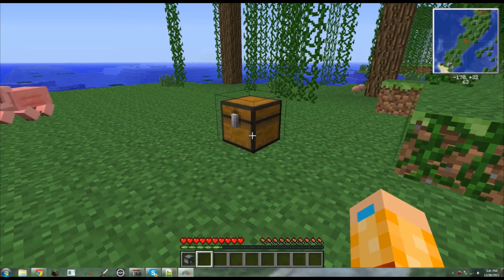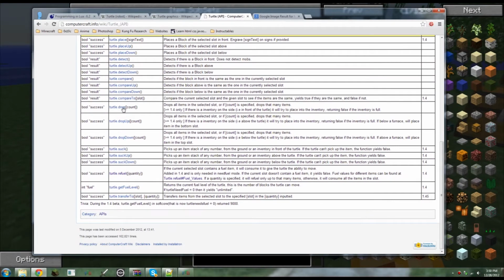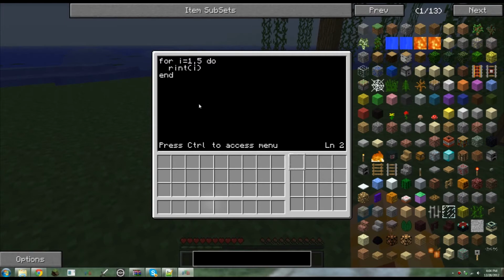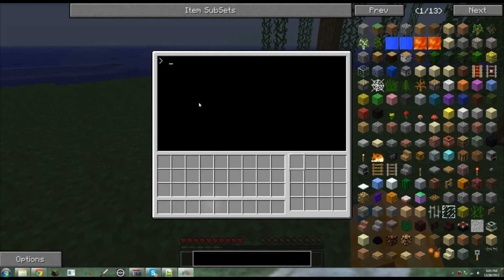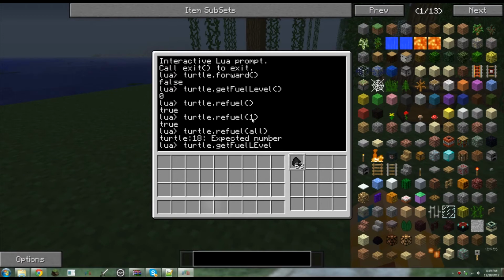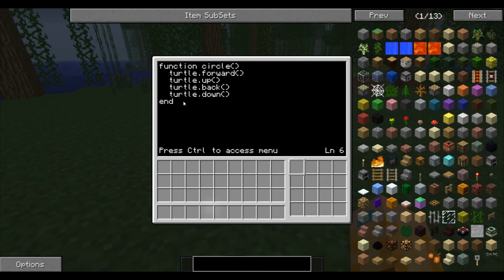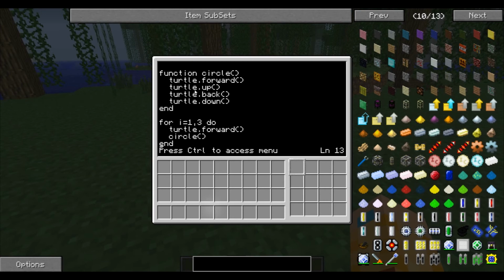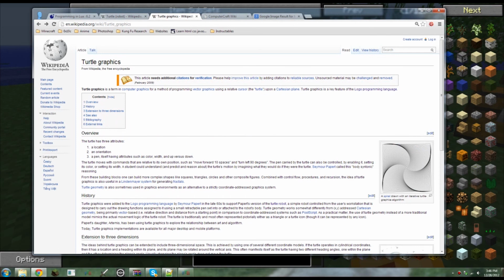Turtle Application Tutorials Ep 1: Introductions and Stuff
Turtle Application Tutorial Series
In this video I cover some basic stuff to make sure everyone is on the same page so when we get into other things people won't get lost.  Things cover include loops and function syntax specific to Lua, the programming language used when interacting with the turtles.

If anything was confusing or you haven't learned the basics yet be sure to go check out Direwolf20's ComputerCraft Tutorial series.